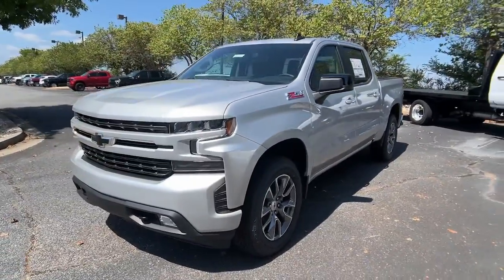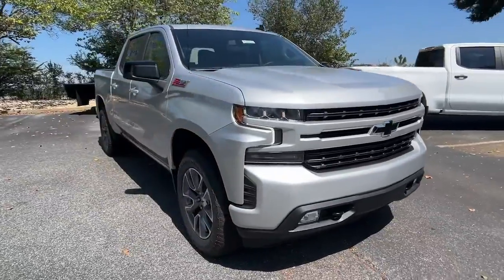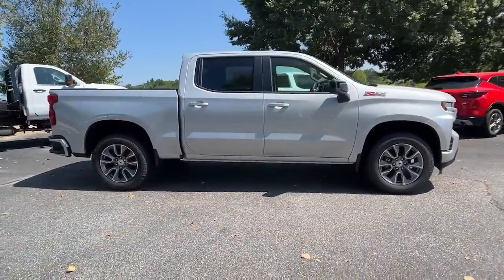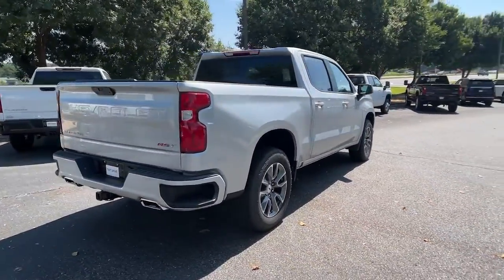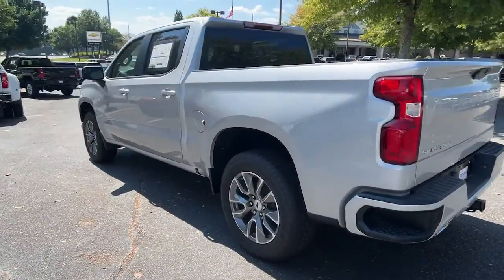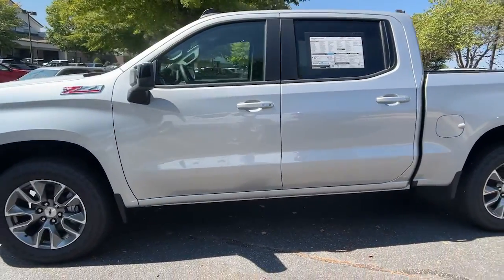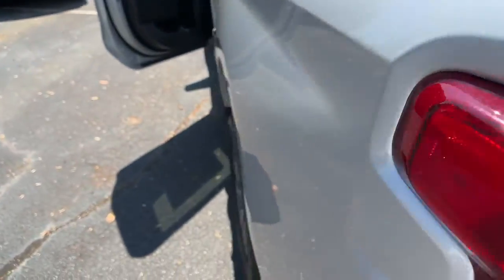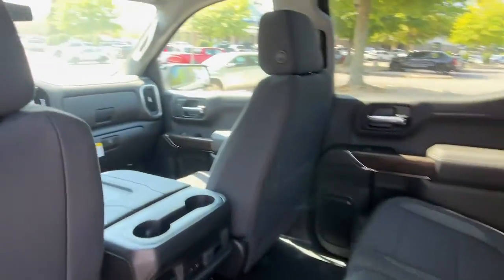2022 Chevrolet Silverado_1500_LTD Dawsonville Atlanta, Cumming, Gainsville, Cleveland T222210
Silver Ice Metallic New 2022 Chevrolet Silverado_1500_LTD available in 1392 HWY 400 South, Dawsonville, Georgia at John Megel Chevrolet. Servicing the Dawsonville, Atlanta, Cumming, Gainsville, Cleveland, GA area.

Silver Ice Metallic 2022 Chevrolet Silverado 1500 LTD RST 4WD 8-Speed Automatic EcoTec3 5.3L V8JOHN MEGEL CHEVROLET - - WHERE PRICE SELLS CARS AND SERVICE KEEPS CUSTOMERS.
LPO  ALL-WEATHER FLOOR LINERS  1ST AND 2ND ROWS  (includes Z71 logo on front mats),Z71 OFF-ROAD AND PROTECTION PACKAGE  includes (Z71) Z71 Off-Road suspension  (JHD) Hill Descent Control  (NZZ) skid plates  (K47) heavy-duty air filter and Z71 hard badge Includes (WPQ) Protection Package and (AAK) All-weather Z71 floor liners  LPO.,HILL DESCENT CONTROL,AUDIO SYSTEM  CHEVROLET INFOTAINMENT 3 SYSTEM  8 diagonal color touchscreen  AM/FM stereo. Additional features for compatible phones include: Bluetooth audio streaming for 2 active devices  voice command pass-through to phone  wired Apple CarPlay and Android Auto capable. (STD),AIR FILTER  HEAVY-DUTY,SKID PLATES,CENTER CONSOLE  FLOOR-MOUNTED  with cup holders  cell phone storage  power cord management  hanging file folder capability,SEATS  FRONT BUCKET  with center console,TRANSFER CASE  TWO-SPEED  electronic Autotrac with push button control,CONVENIENCE PACKAGE WITH BUCKET SEATS  includes (A50) bucket seats  (D07) center console  (CJ2) dual-zone automatic climate control  (A2X) 10-way power driver seat including power lumbar  (KA1) heated driver and passenger seats  (KI3) heated steering wheel and (N37) manual tilt-telescoping steering column; Includes (R7O) Cloth Rear Seat with Storage Package (Vehicles built prior to 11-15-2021 include heated driver and front outboard passenger seats. Certain vehicles built on or after 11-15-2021 will be forced to include (00V) Not Equipped with Heated or Ventilated Front Seats  which removes heated front seats. Vehicles built prior to 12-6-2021 include heated steering wheel. Vehicles built on or after 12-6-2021 will be forced to include (00G) Not Equipped with Heated Steering Wheel  which removes the heated steering wheel. See dealer for details or the window label for the features on a specific vehicle. and includes (SNR) Up-level Rear Seat with Storage Package.),NOT EQUIPPED WITH HEATED OR VENTILATED FRONT SEATS  SEE DEALER FOR DETAILS  (Certain vehicles built on or after 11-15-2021 will be forced to include (00V) Not Equipped with Heated or Ventilated Front Seats  which removes heated and ventilated front seats.),REAR AXLE  3.23 RATIO,WHEELHOUSE LINERS  REAR,EXHAUST  DUAL WITH POLISHED OUTLETS  (STH) Rally Edition and (WGQ) Redline Edition includes Black exhaust tips.),TRANSMISSION  8-SPEED AUTOMATIC  ELECTRONICALLY CONTROLLED  with overdrive and tow/haul mode. Includes Cruise Grade Braking and Powertrain Grade Braking (STD),BED PROTECTION PACKAGE  includes (B1J) wheel house liners and (CGN) Chevytec spray-on bedliner,SILVER ICE METALLIC,NOT EQUIPPED WITH HEATED STEERING WHEEL  SEE DEALER FOR DETAILS  (Vehicles built on or after 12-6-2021 will be forced to include (00G) Not Equipped with Heated Steering Wheel  which removes the heated steering wheel.),TIRES  275/60R20SL ALL-TERRAIN  BLACKWALL  (Includes (QAQ) spare tire.),Z71 OFF-ROAD PACKAGE  includes (Z71) Off-Road suspension  (JHD) Hill Descent Control  (NZZ) skid plates and (K47) heavy-duty air filter Includes Z71 hard badge  (N10) dual exhaust  (PZX) 18 bright silver painted wheels  (XCK) 265/65R18 all-terrain  blackwall tires and (NQH) 2-speed transfer case.,TIRE  SPARE 255/80R17SL ALL-SEASON  BLACKWALL,ENGINE  5.3L ECOTEC3 V8  (355 hp [265 kW] @ 5600 rpm  383 lb-ft of torque [518 Nm] @ 4100 rpm); featuring available Dynamic Fuel Management that enables the engine to operate in 17 different patterns between 2 and 8 cylinders  depending on demand  to optimize power delivery and efficiency (STD),GVWR  7100 LBS. (3221 KG)  (STD),JET BLACK  CLOTH SEAT TRIM,RST PREFERRED EQUIPMENT GROUP  includes standard equipment,CHEVYTEC SPRAY-ON BEDLINER  BLACK WITH CHEVROLET LOGO  (does not include spray-on liner on tailgate due to Black composite inner panel),WHEELS  20 X 9 (50.8 CM X 22.9 CM) PAINTED ALUMINUM  with machine face and Argent Metallic pockets,Tow Hitch,Climate Control,Multi-Zone A/C,A/C,Power Driver Seat,Adjustable Steering Wheel,Driver Adjustable Lumbar,Leather Steering Wheel,Locking/Limited Slip Differential,Four Wheel Drive,Power Steering,ABS,4-Wheel Disc